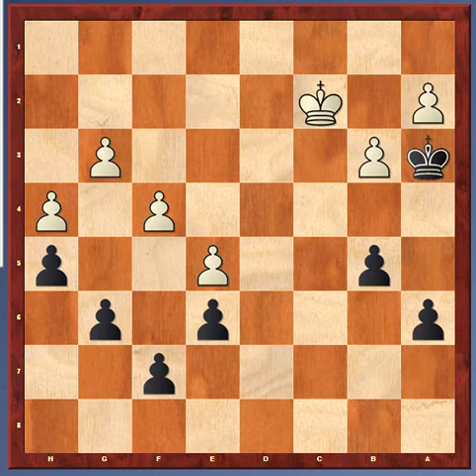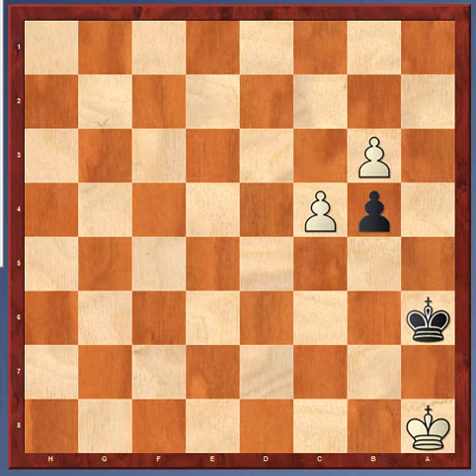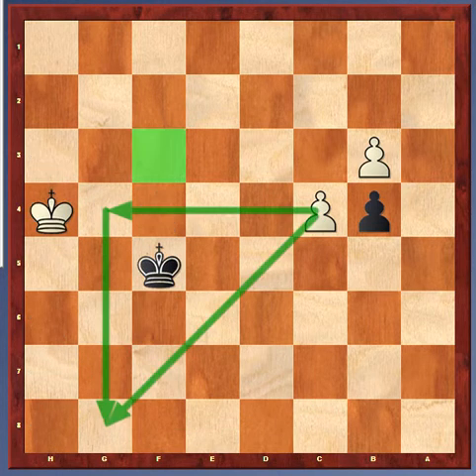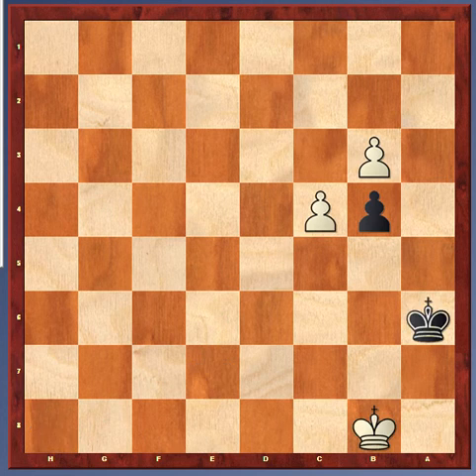Pawn Endgame Technique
Endgame